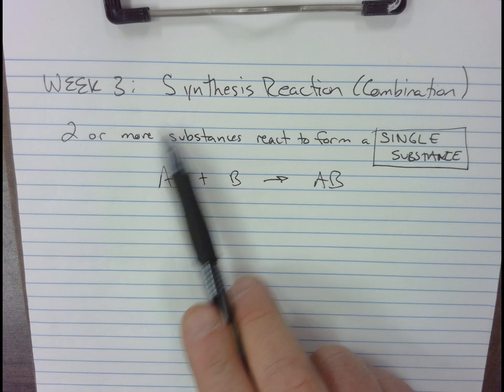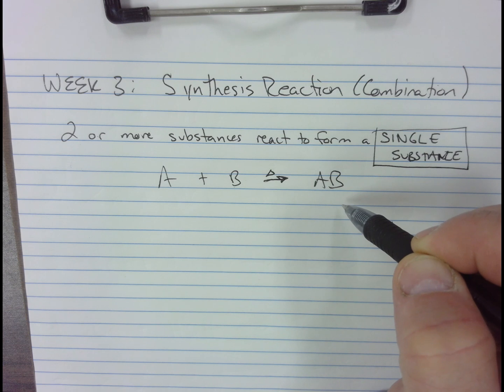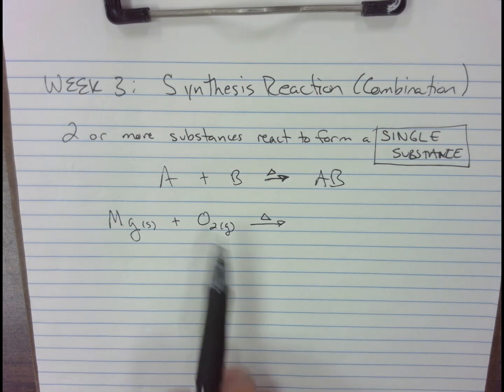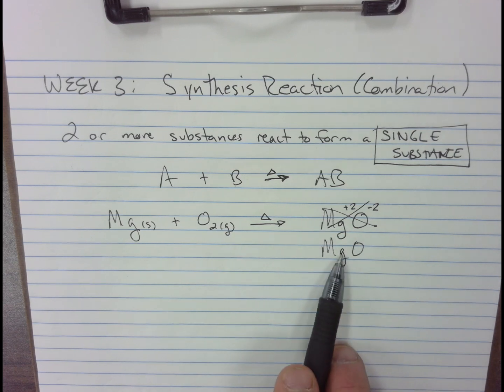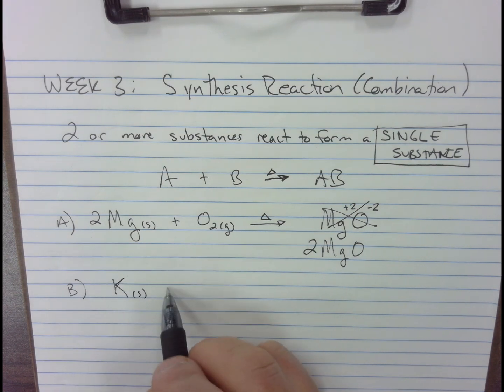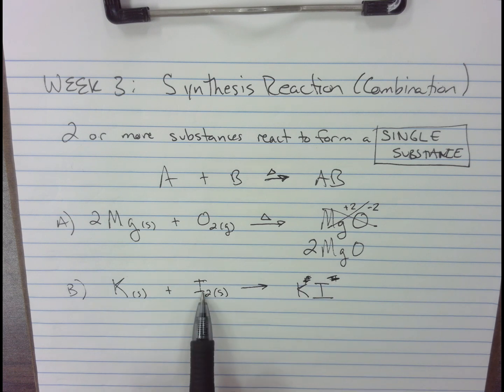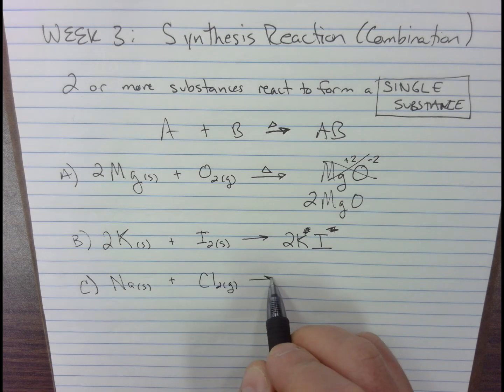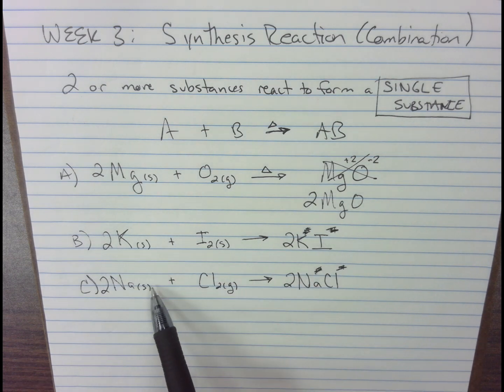week 3 synthesis reactions